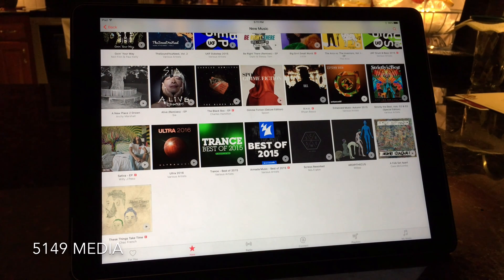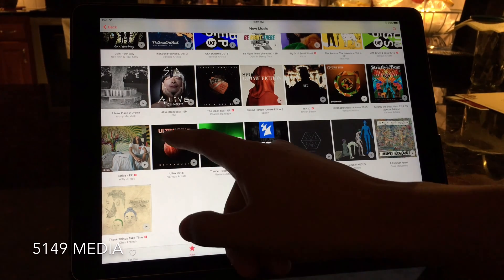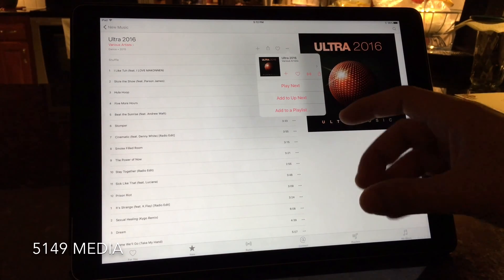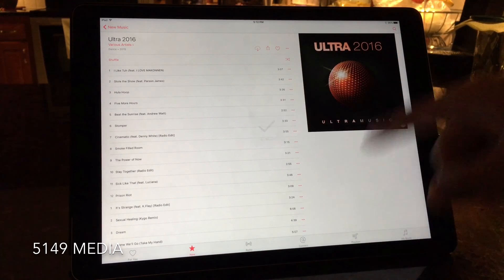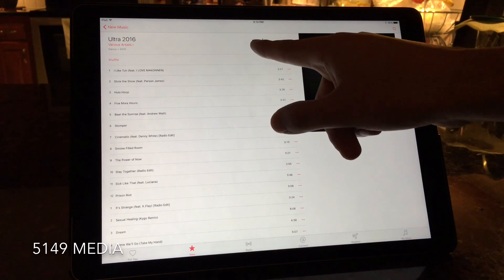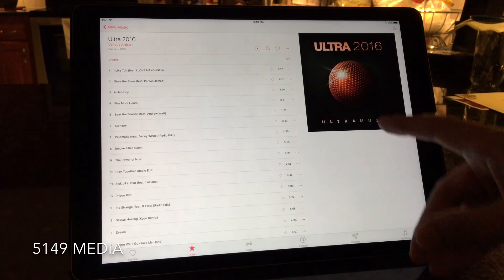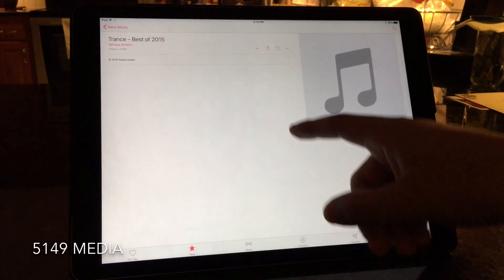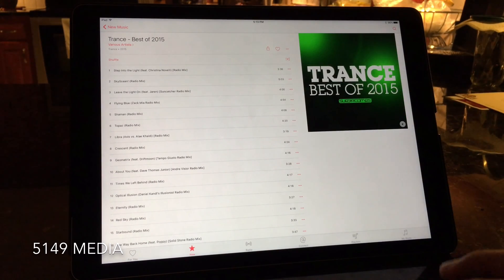Downloading Music For Offline Listening On Apple Music iOS 9.2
Today we show you how to download music for offline listening on Apple Music after the iOS 9.2 update.